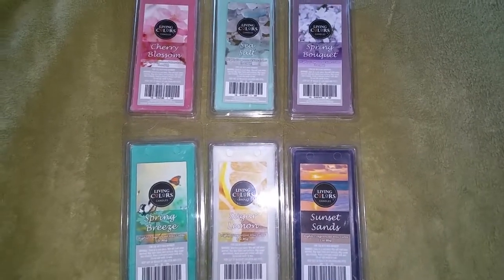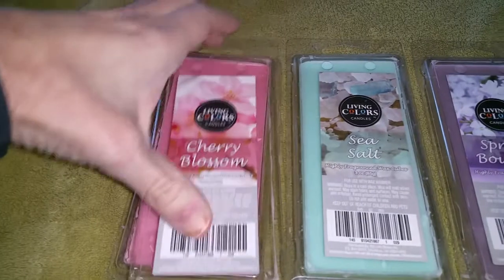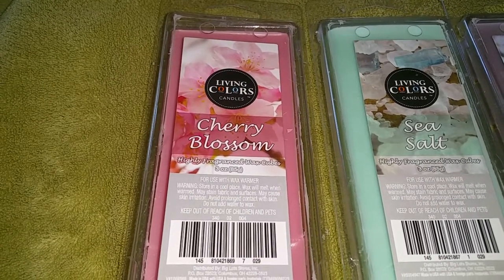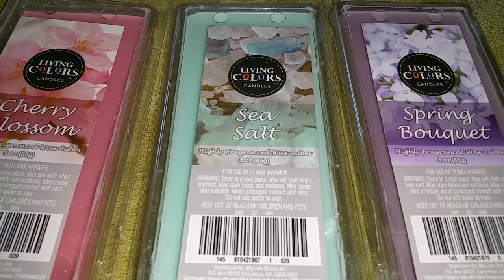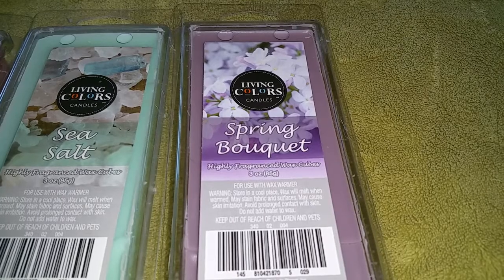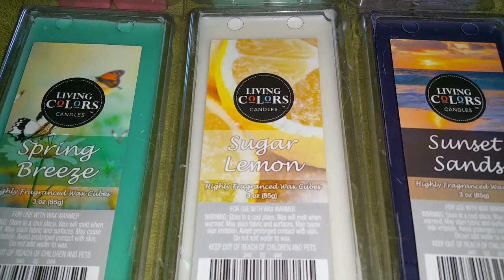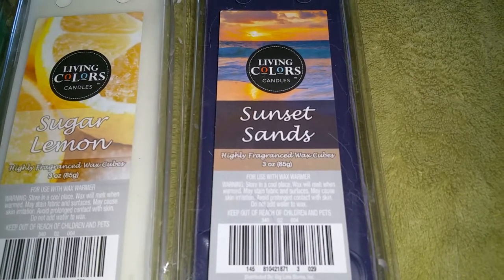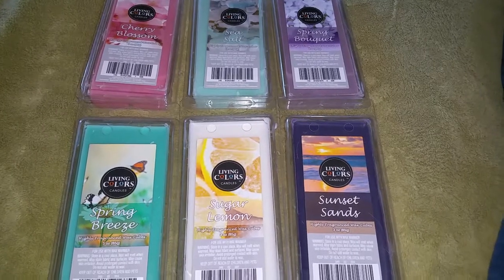Big Lots (Living Colors) Wax Melts Reviews - March 2019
Read a text version of this review And check out more scented wax melt reviews

Want to discuss this review, and other store-bought scented wax melts like ScentSationals, Better Homes & Gardens, Hanna's Candle, Goose Creek Candle, Tuscany, Ashland, Yankee, and much more?

I offer a FREE review service for U.S. wax melt companies (retail, indie/vendor, and even direct sales like Scentsy), where I review and promote your wax melts on my website (8,500+ new visitors per month), YouTube, Facebook, Twitter, Pinterest, and more. It's a great way to promote your brand and get more customers!